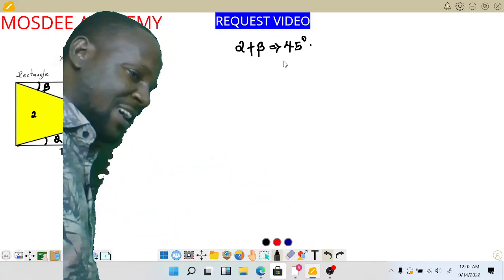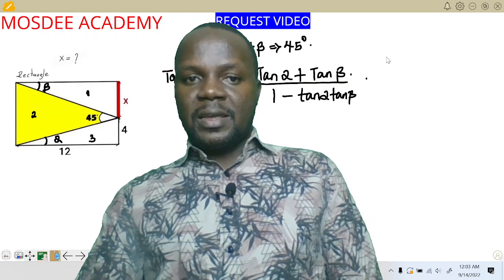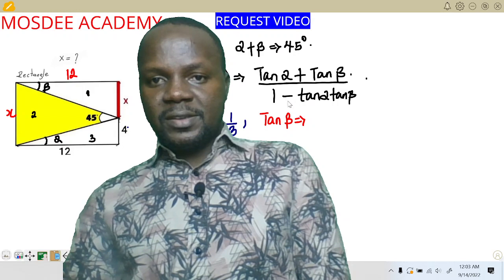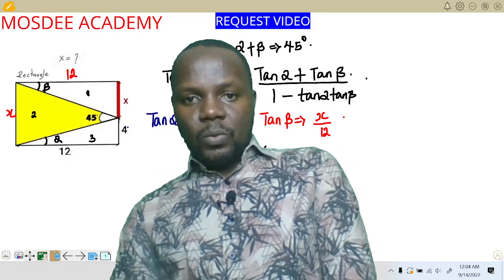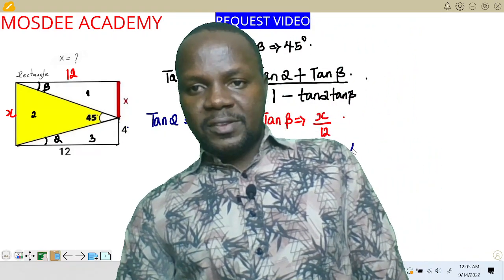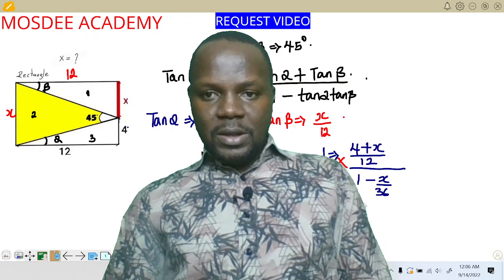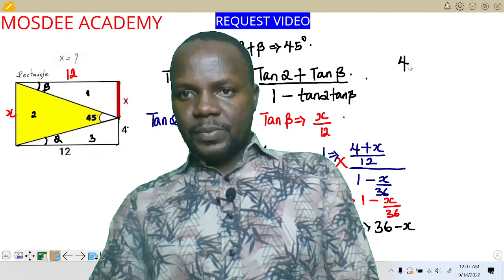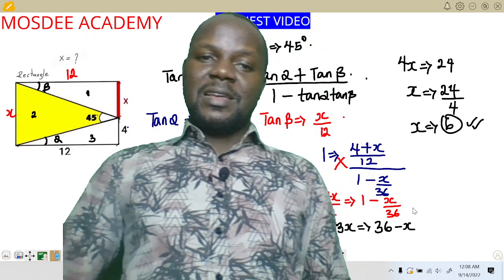MATHS[TRIG+GEO]|MATH OLYMPIAD|MATH COMPETITION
REQUEST VIDEO ON THE CONCEPT OF TRIG RATIO AND GEOMETRY.